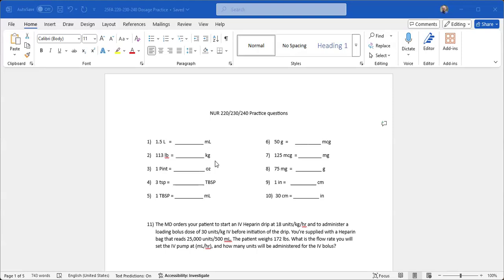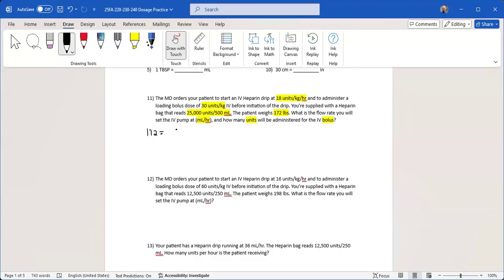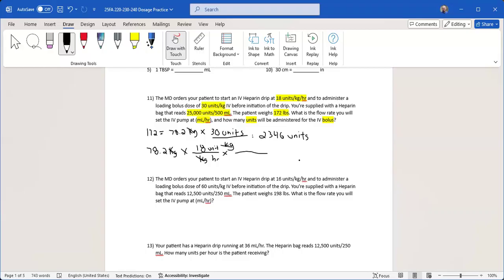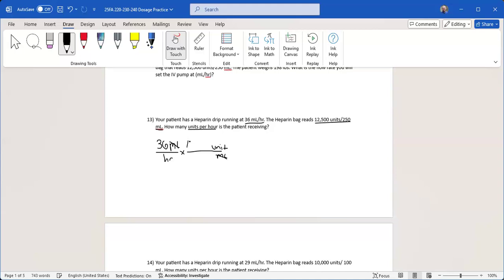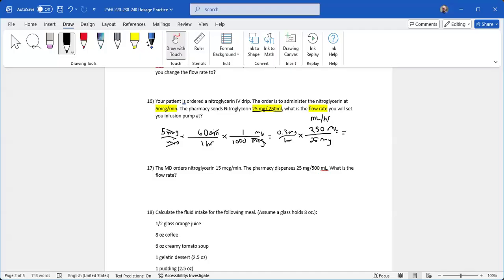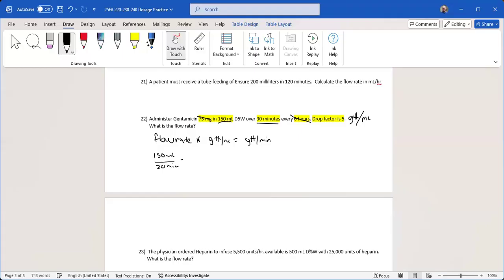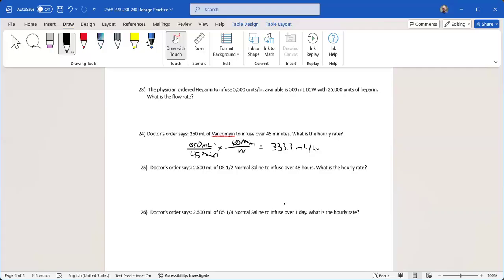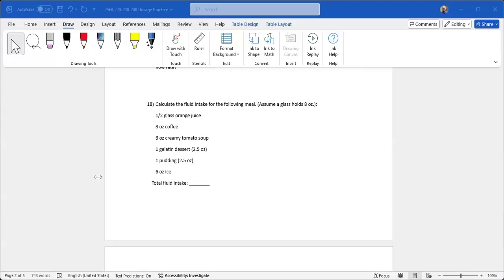2025 Fall NUR 240 CCAC Boyce Dosage Calculation Review 1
This video is a review of dosage calculations for the 2025 Fall NUR 240 CCAC Boyce course.